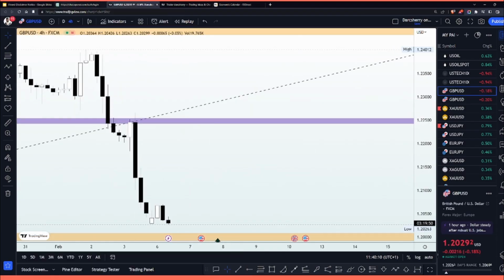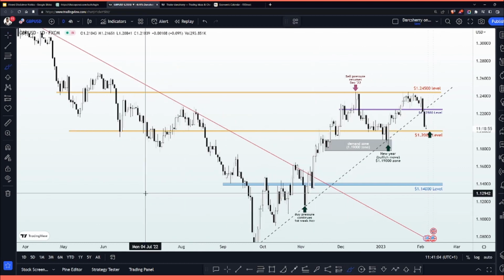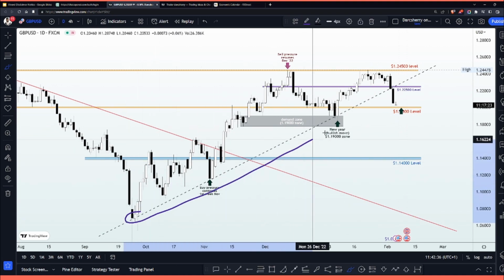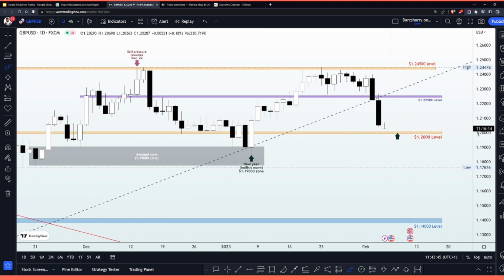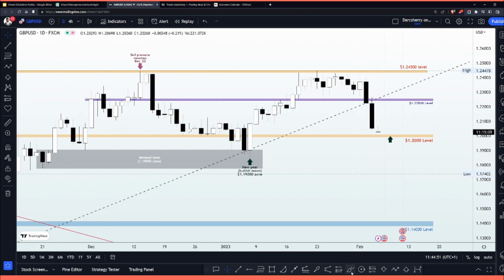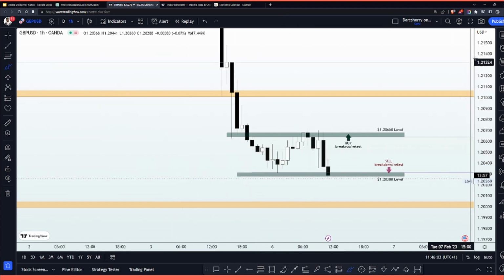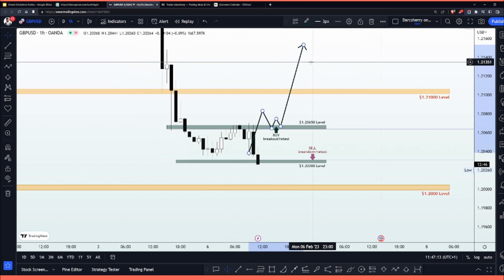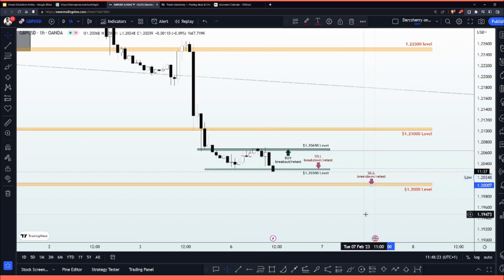XTrend Speed -Buy or Sell? GBPUSD Technical Analysis | February 7, 2023